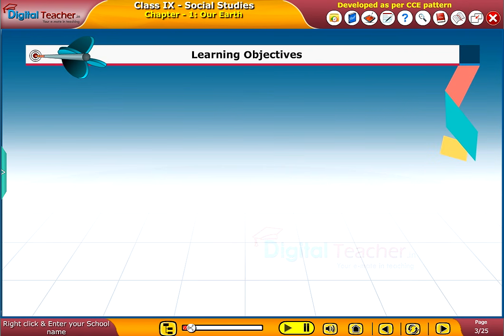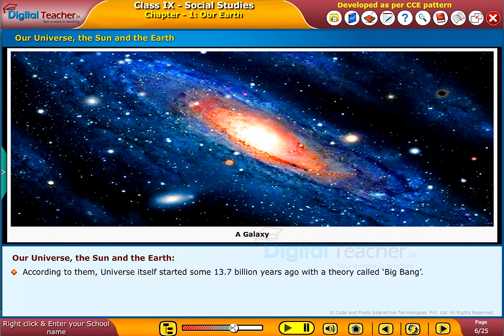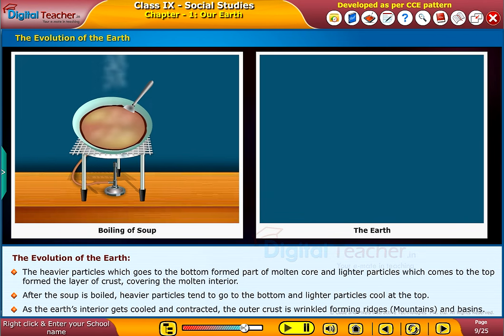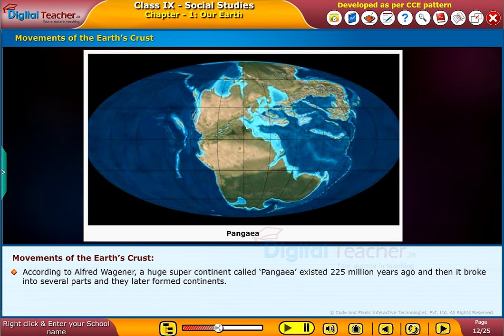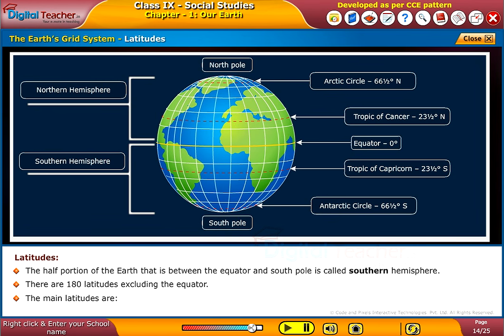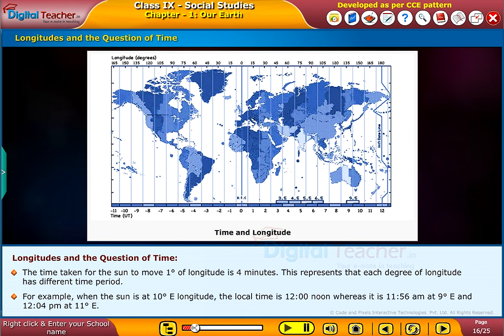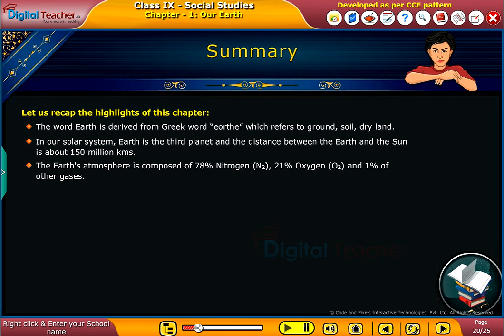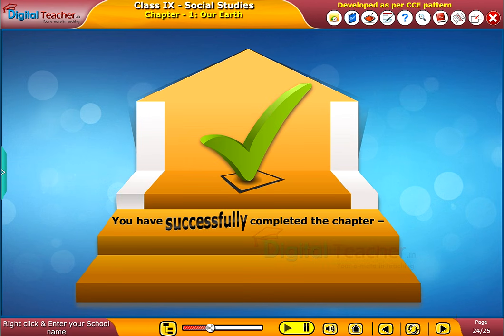Our Earth - Class 9 Social | The Evolution of Earth | Digital Teacher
This video gives an introduction to the evolution of our planet earth.
Introduction to the earth's history, this is the third planet in the solar system and the earth was a giant, red hot, roiling, boiling sea of molten rock - a magma ocean. The heat had been generated by the repeated high speed collisions of much smaller bodies of space rocks that continually clumped together as they collided to form this planet. As the collisions tapered off the earth began to cool, forming a thin crust on its surface. As the cooling continued, water vapor began to escape and condense in the earth's early atmosphere. Clouds formed and storms raged, raining more and more water down on the primitive earth, cooling the surface further until it was flooded with water, forming the seas.

It is theorized that the true age of the earth is about 4.6 billion years old, formed at about the same time as the rest of our solar system. The oldest rocks geologists have been able to find are 3.9 billion years old. Using radiometric dating methods to determine the age of rocks means scientists have to rely on when the rock was initially formed (as in - when its internal minerals first cooled). In the infancy of our home planet the entire earth was molten rock - a magma ocean.

Since we can only measure as far back in time as we had solid rock on this planet, we are limited in how we can measure the real age of the earth. Due to the forces of plate tectonics, our planet is also a very dynamic one; new mountains forming, old ones wearing down, volcanoes melting and reshaping new crust. The continual changing and reshaping of the earth's surface that involves the melting down and reconstructing of old rock has pretty much eliminated most of the original rocks that came with earth when it was newly formed. So the age is a theoretical age.

When Did Life on Earth Begin?
Scientists are still trying to unravel one of the greatest mysteries of earth: When did "life" first appear and how did it happen? It is estimated that the first life forms on earth were primitive, one-celled creatures that appeared about 3 billion years ago. That's pretty much all there was for about the next two billion years. Then suddenly those single celled organisms began to evolve into multi-cellular organisms. Then an unprecedented profusion of life in incredibly complex forms began to fill the oceans. Some crawled from the seas and took residence on land, perhaps to escape predators in the ocean. A cascading chain of new and increasingly differentiated forms of life appeared all over the planet, only to be virtually annihilated by an unexplained mass extinction. It would be the first of several mass extinctions in Earth's history.

Scientists have been looking increasingly to space to explain these mass extinctions that have been happening almost like clockwork since the beginning of "living" time. Perhaps we've been getting periodically belted by more space rocks (ie. asteroids), or the collision of neutron stars happening too close for comfort? Each time a mass extinction occurred, life found a way to come back from the brink. Life has tenaciously clung to this small blue planet for the last three billion years. Scientists are finding new cues as to how life first began on earth in some really interesting places - the deep ocean.
Digital Teacher is an extraordinary blend of technology and innovation that helps learners to retain the knowledge permanently!